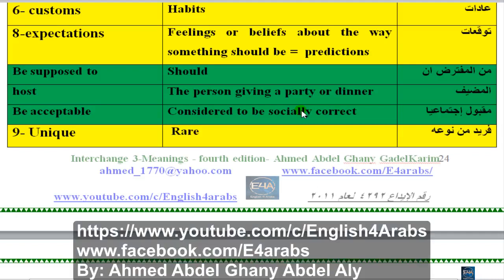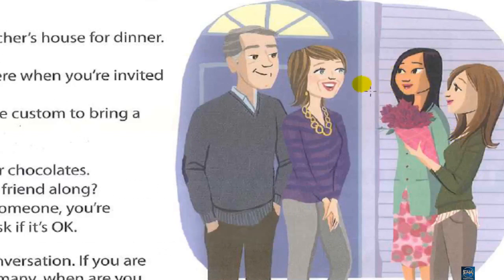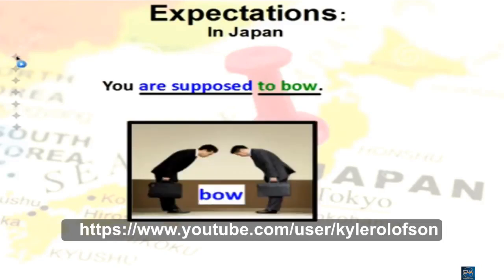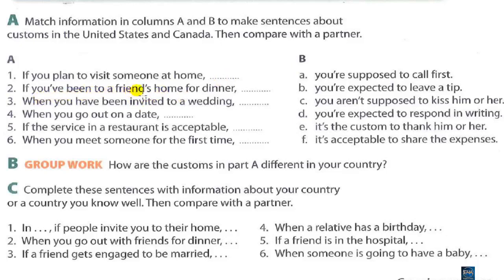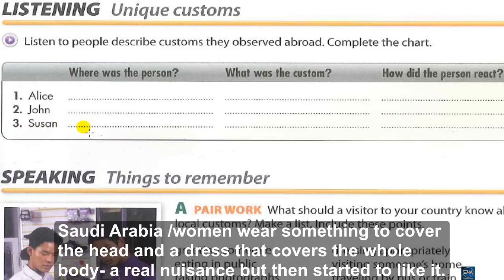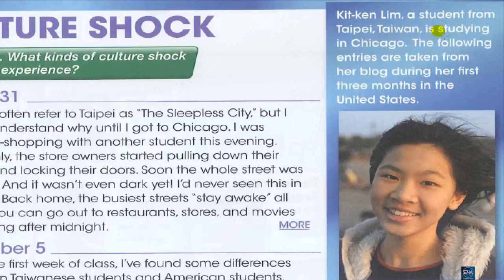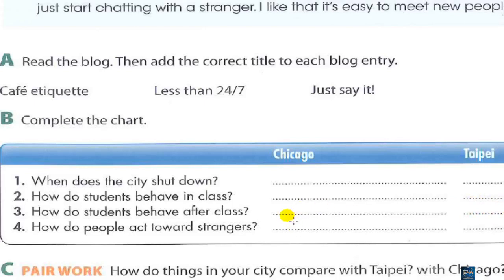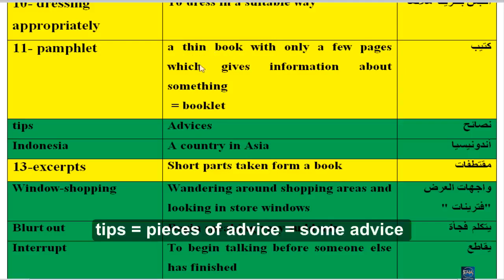كورس انجليزي الجامعة الامريكية انترتشينج 3 شرح Interchange 3 unit 5 part 2